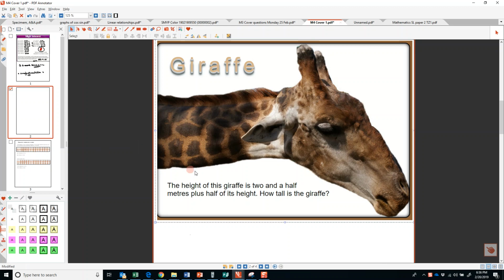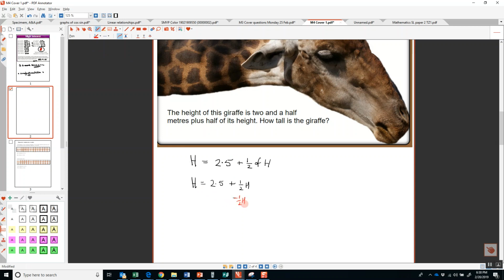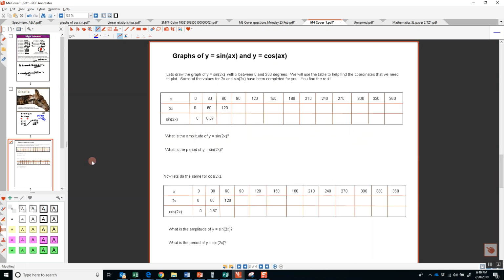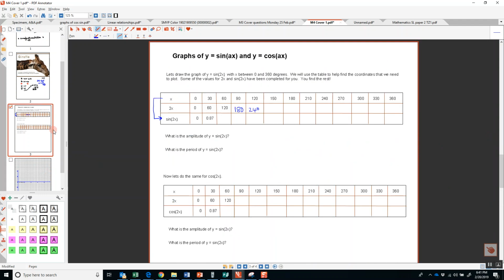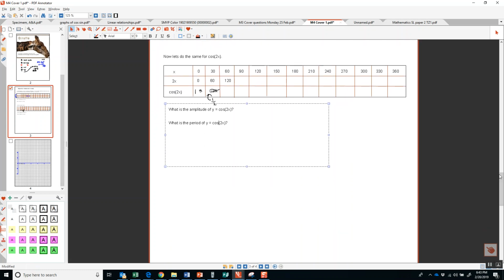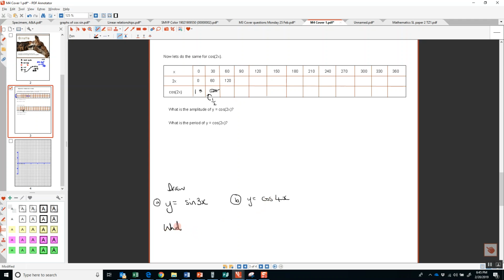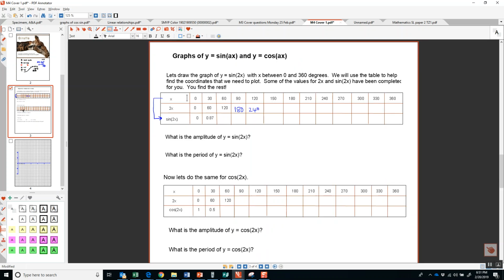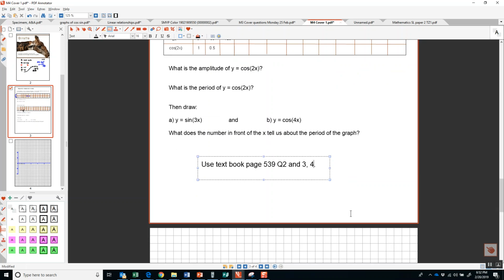M4: Cover for Mon 25th Feb part 1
Cover for M4 Monday 25th Feb part 1.